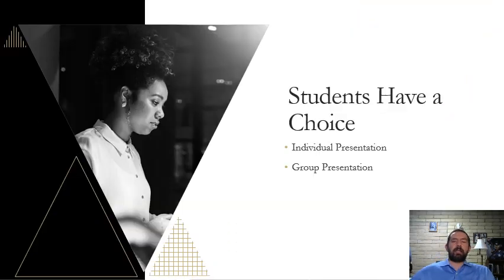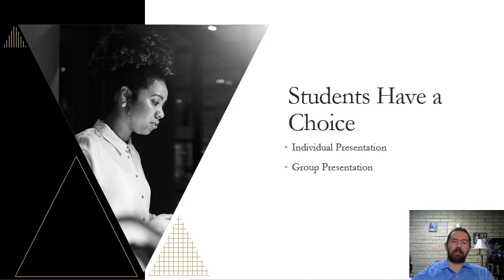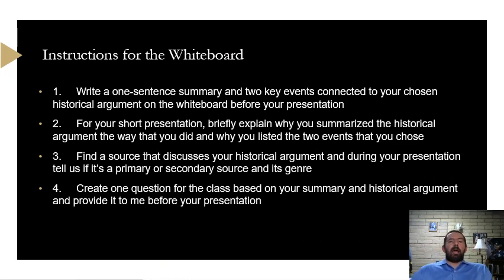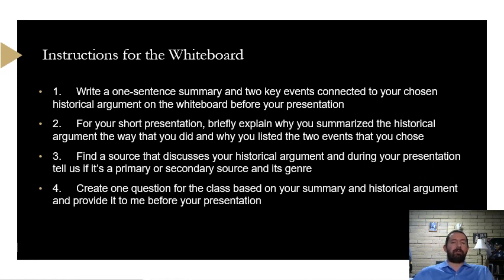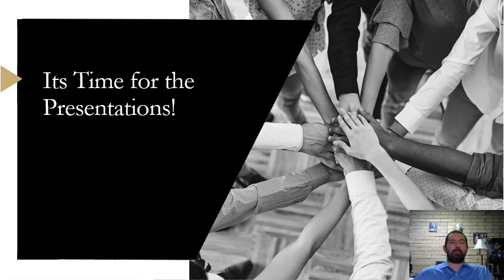Demonstration of an Instructional Strategy